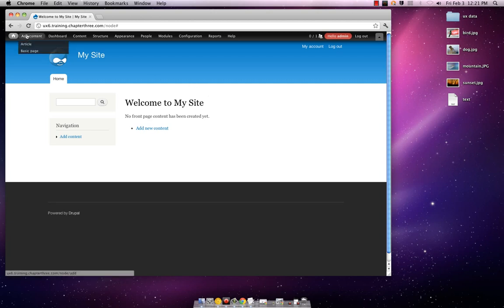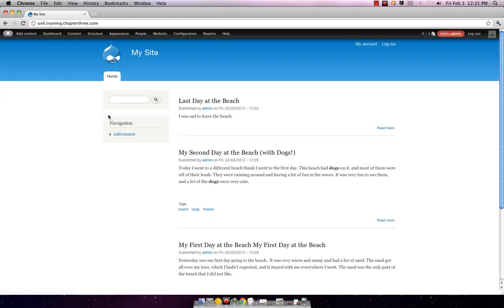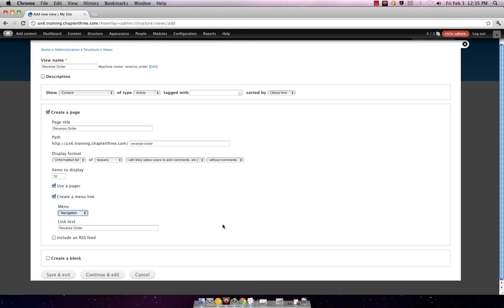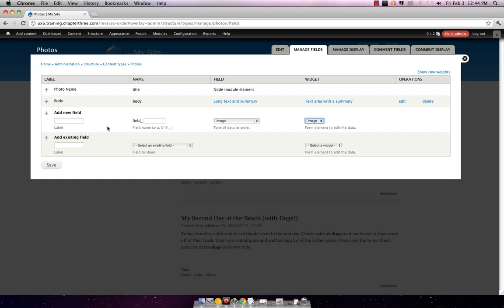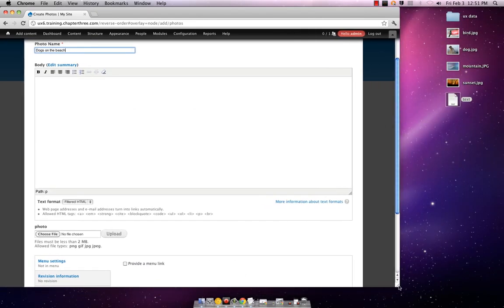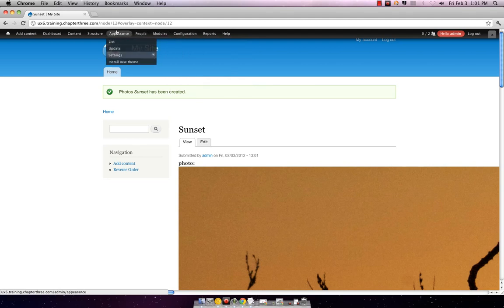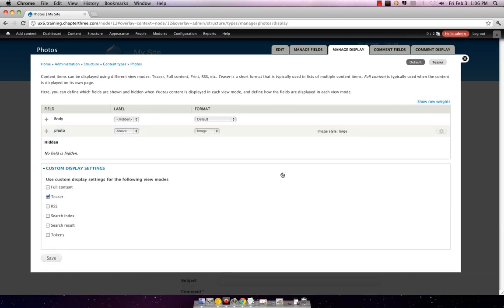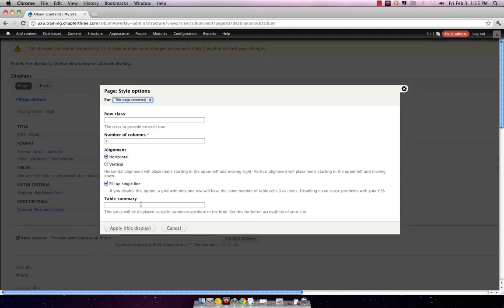Drupal 7 Usability Study at Google (User 5)